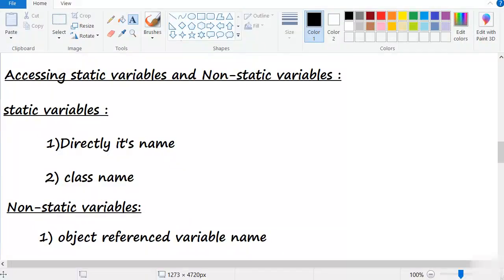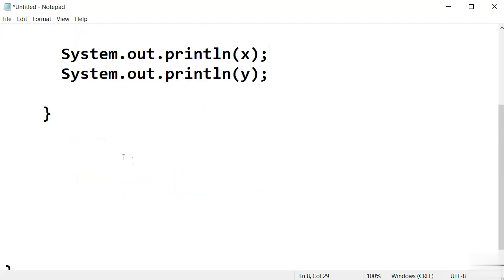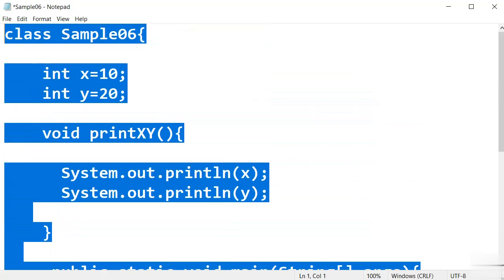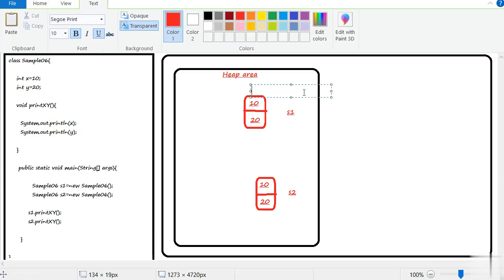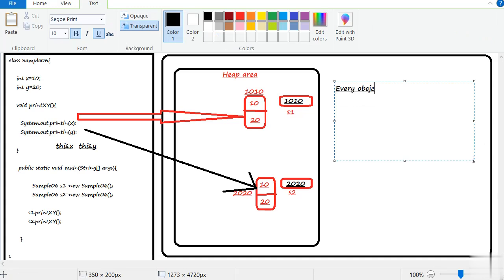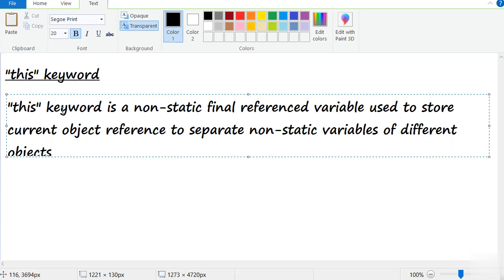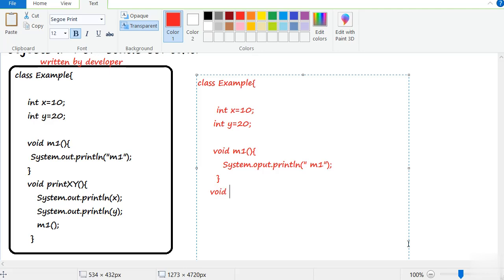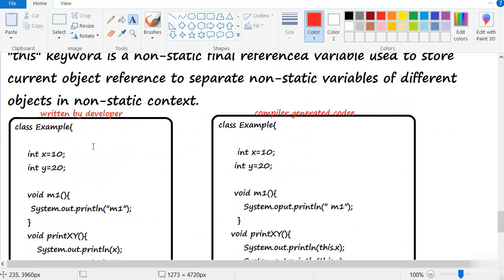61 Non static members Execution flow part 2